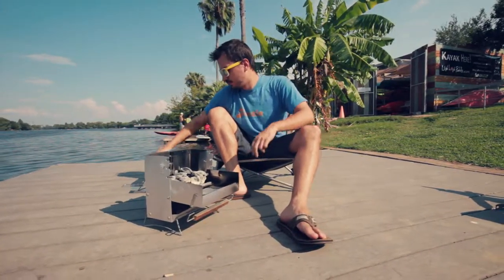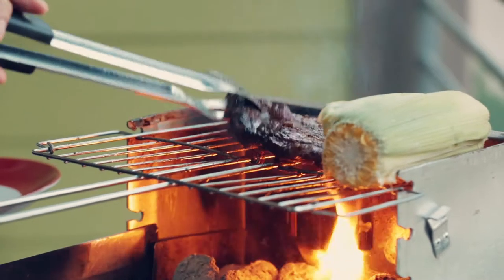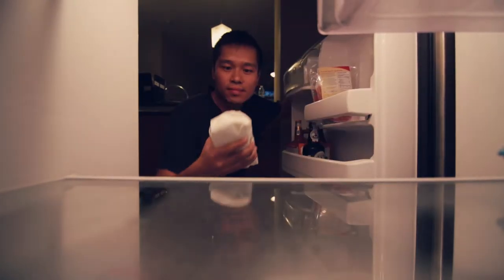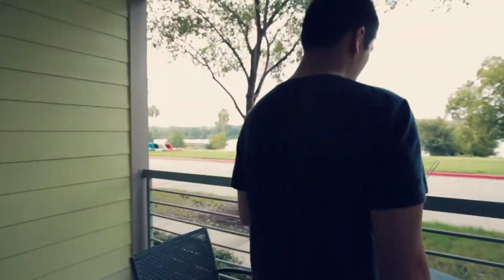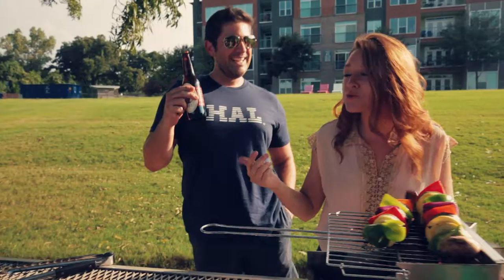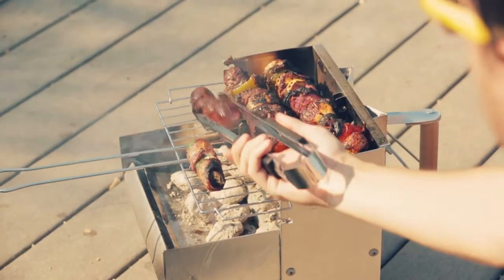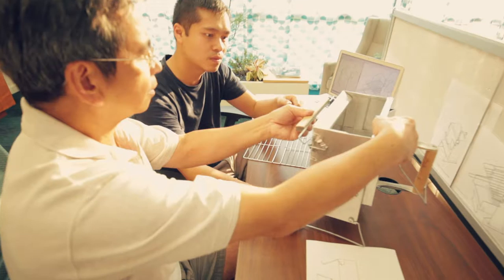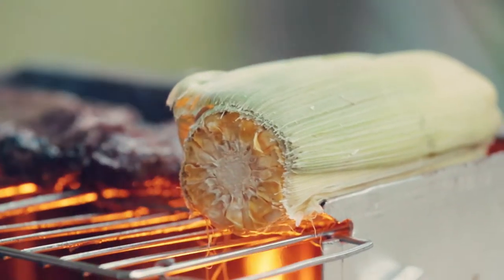Razor Grill Kickstarter Video